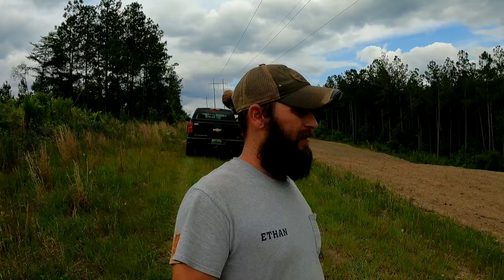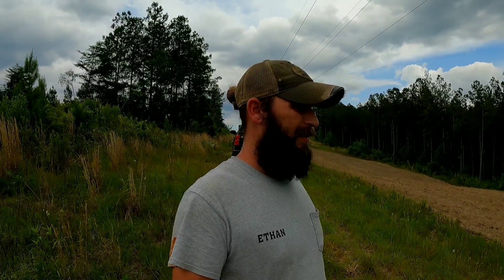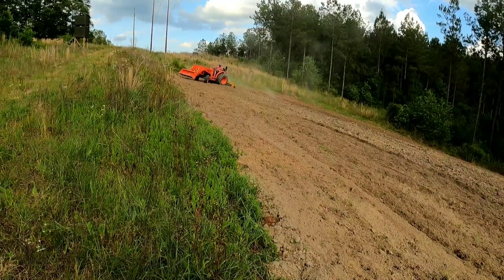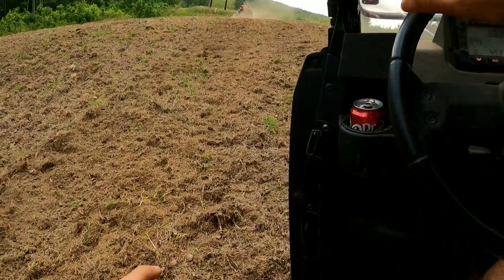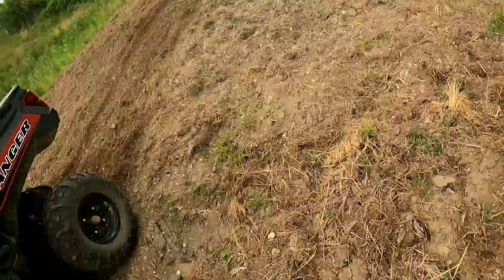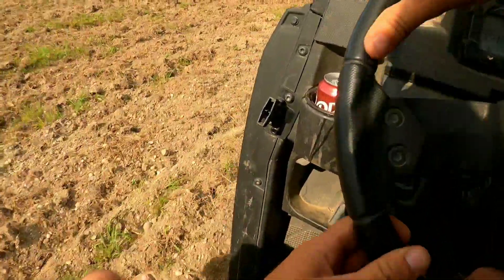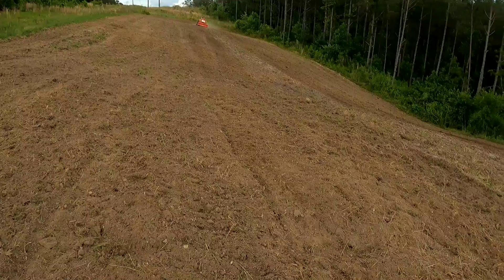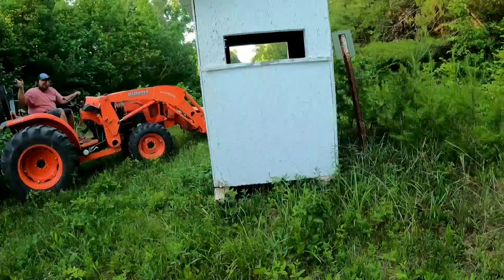Moving a shooting house and planting dove field with millet at the hunting lease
planting the dove field at the hunting lease with brown top millet and moving a shooting house for deer season